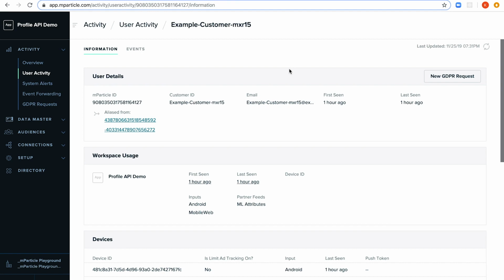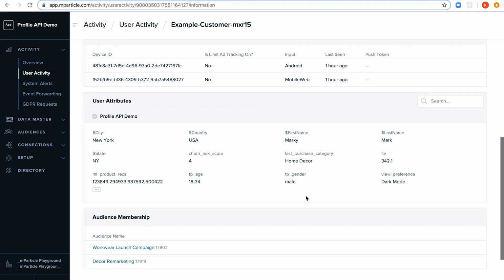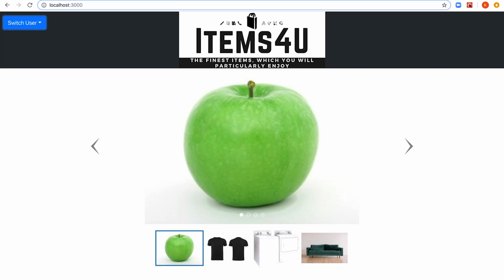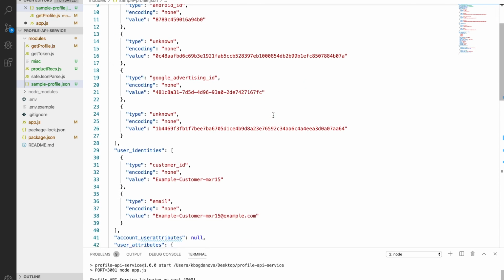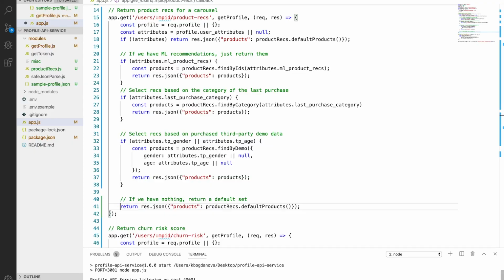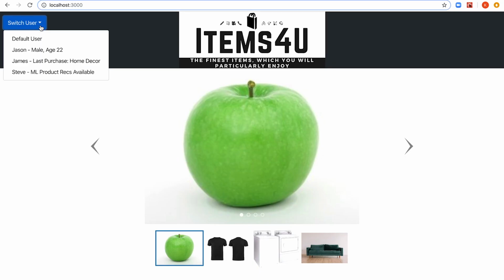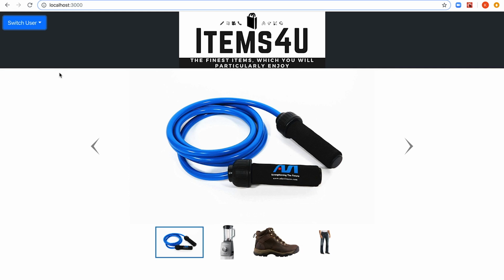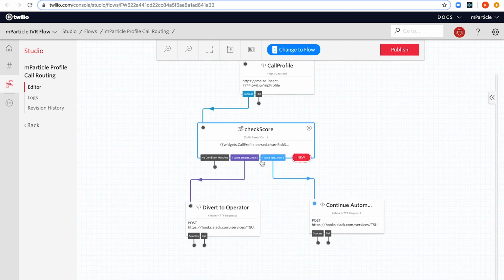Drive one-to-one personalization with Profile API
Create one-to-one personalized experiences for your users across every channel with mParticle's Profile API.